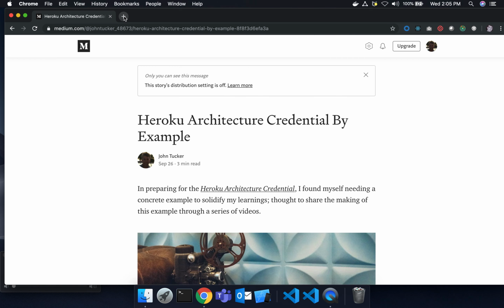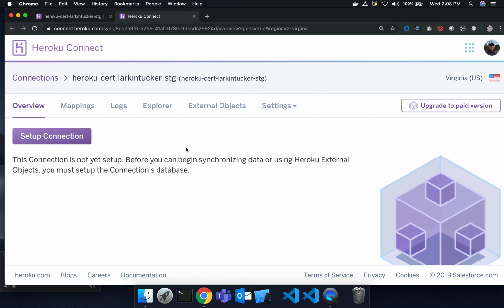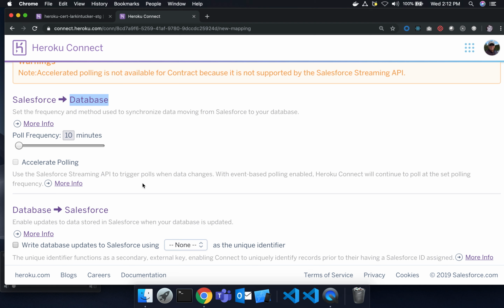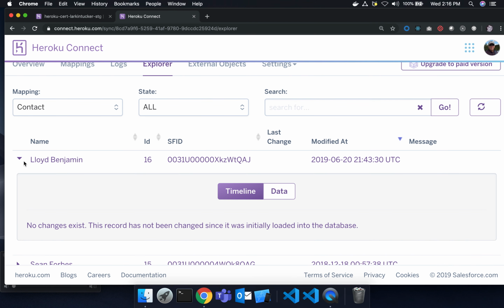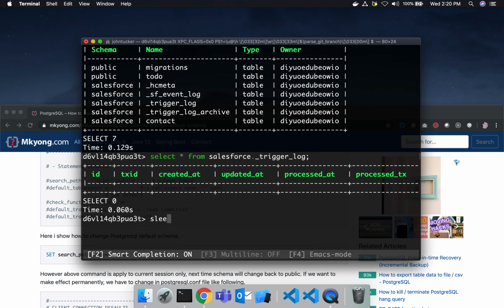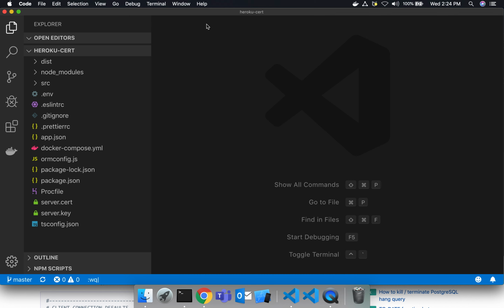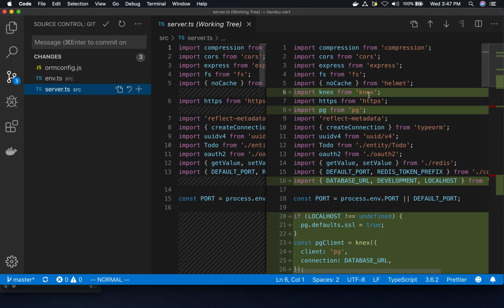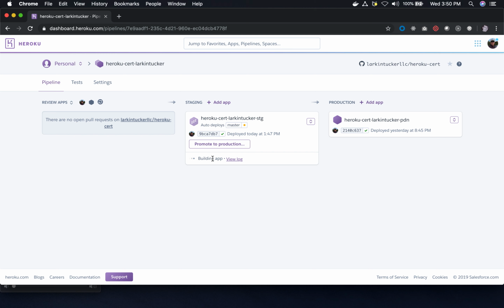Heroku Architecture Credential By Example: Part 14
We use Heroku Connect to regularly synchronize Salesforce contacts to our Heroku application.